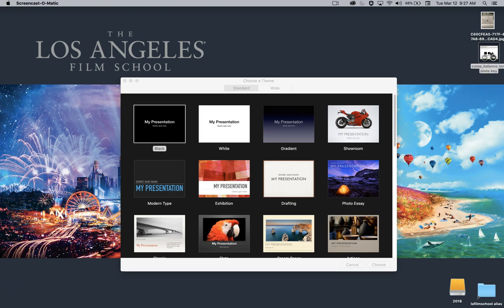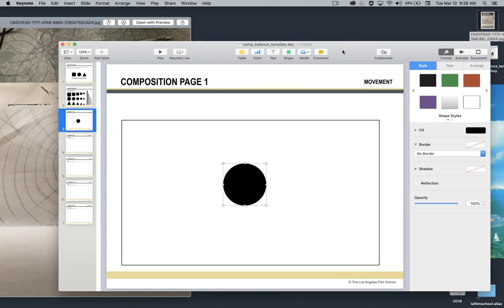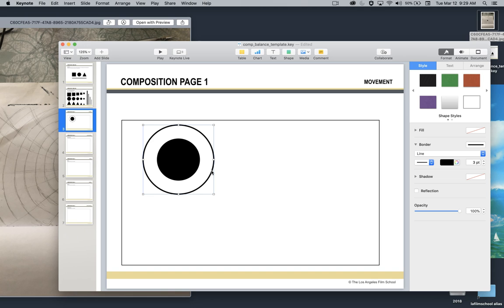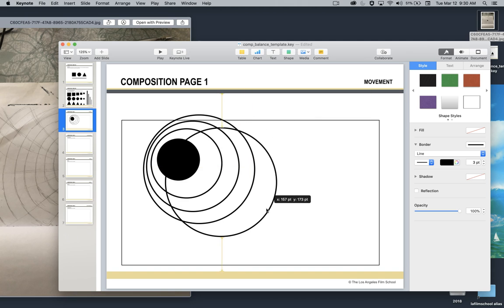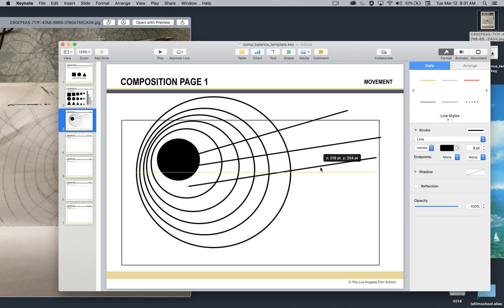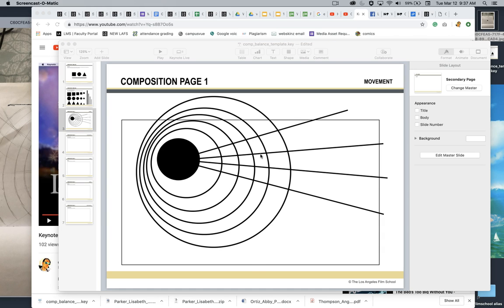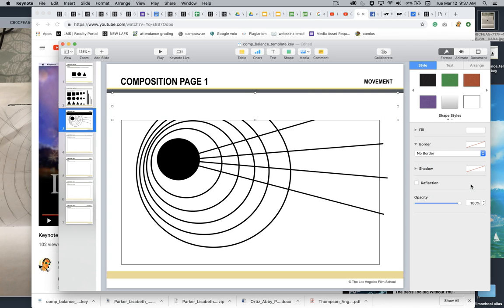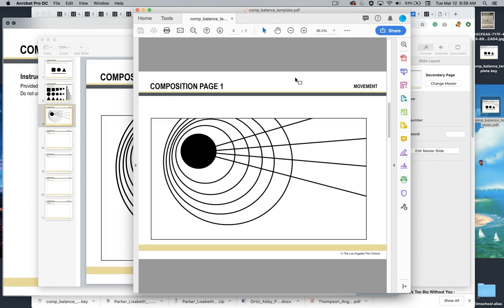Keynote shapes from sketch